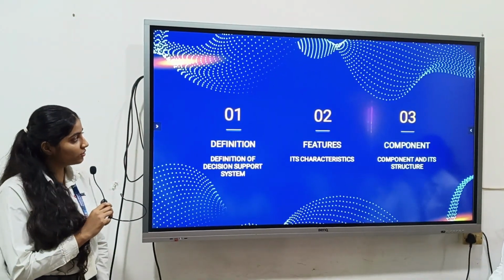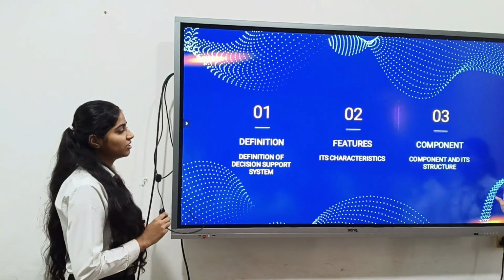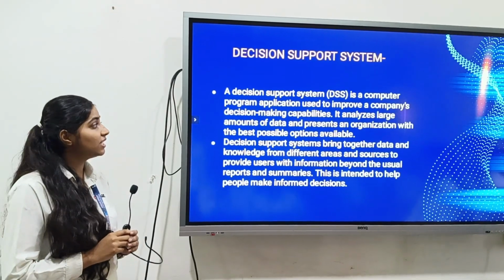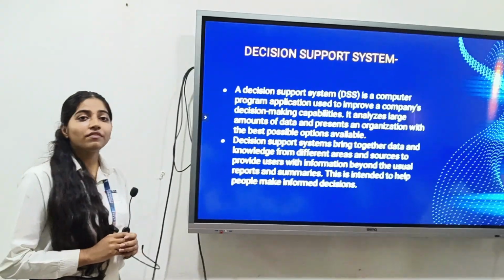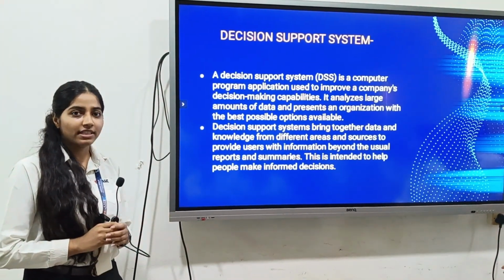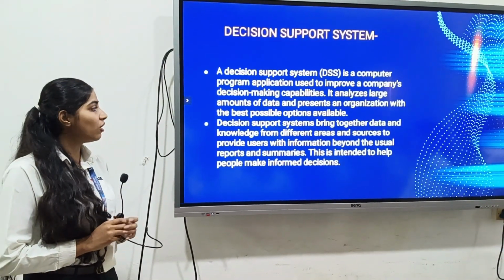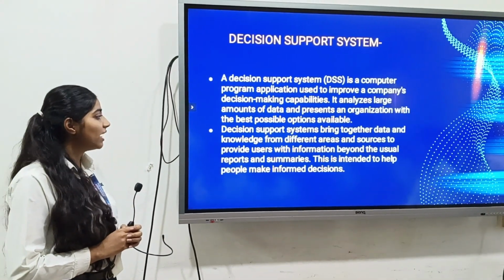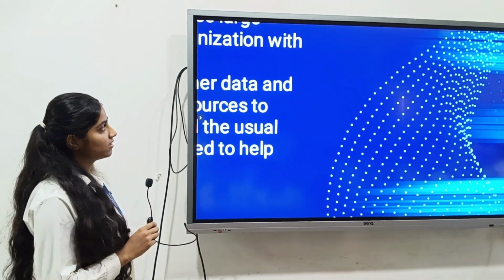ON BOARD PPT:- Introduction To Decision Support System